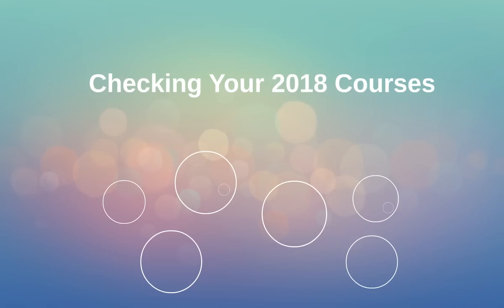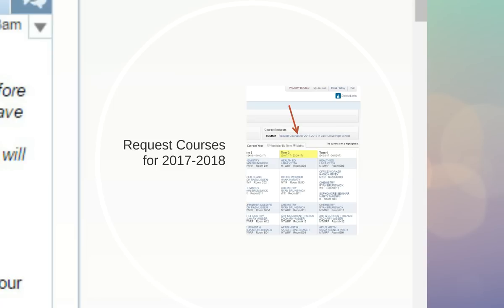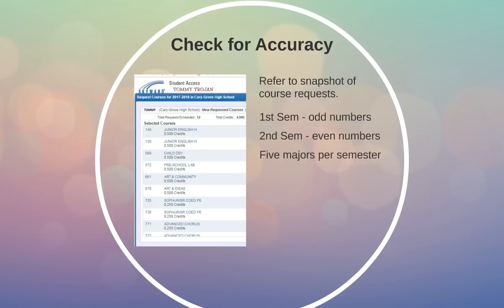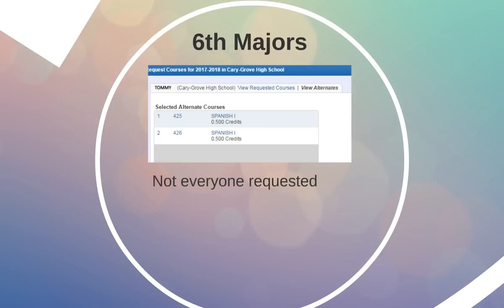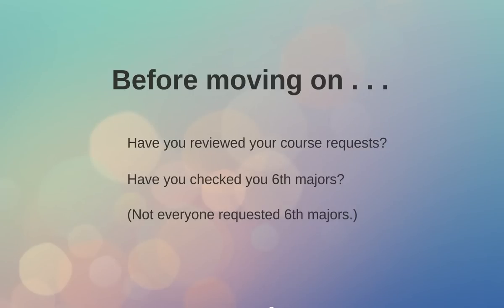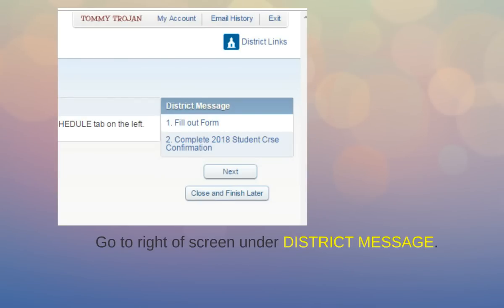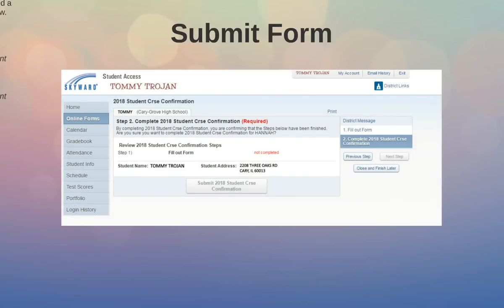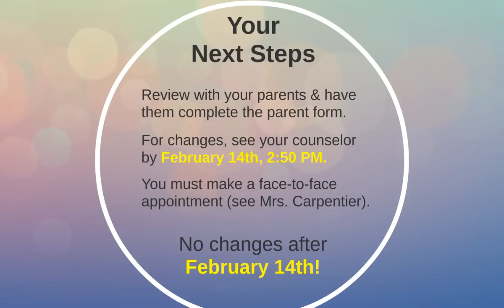Checking Your 2018 Course Requests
Watch this video to learn how to check your 2018 course requests including 6th majors in Skyward.